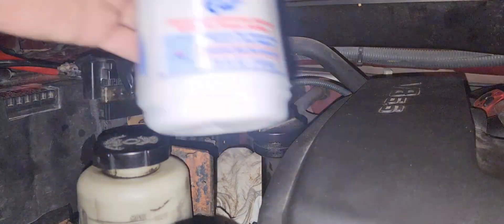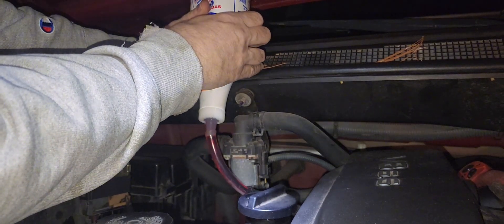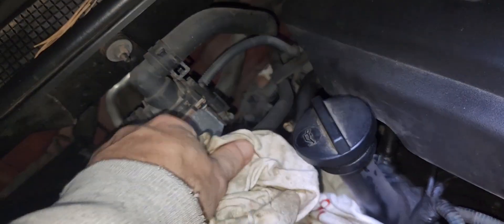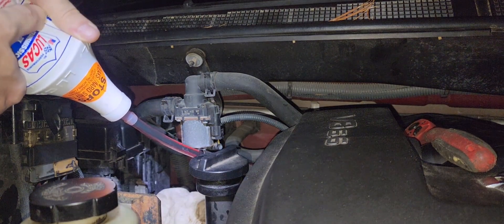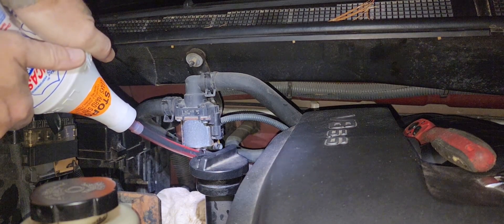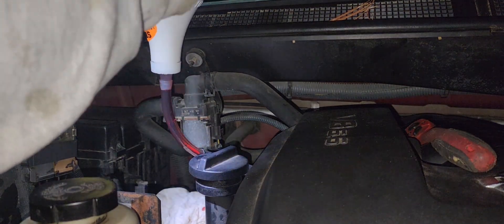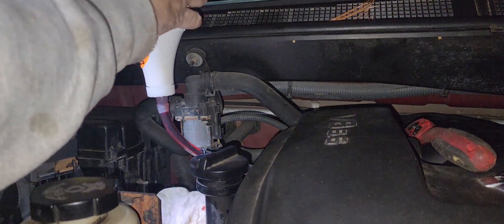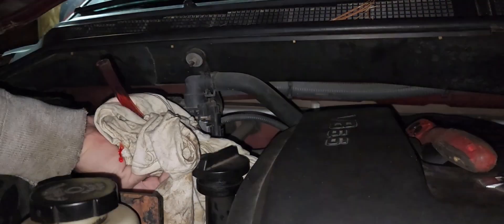EASIEST AND FASTEST WAY TO ADD LUCAS TRANSMISSION ADDITIVES TO YOUR 04 NISSAN TITAN SE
don't mind the  sniffling and muffled voice ,I been sick for 3 n half days.

Easiest way to add lucas transmission fix two and 04 nissan titan s e. First you need to warm the bottle for twenty minutes in hot water ( not boiling ) in the sink. while The bottle is soaking. It will make the fluid inside thinner and easier to add to the vehicle. During this time, you can find a clear tube that fits over the top of the cone shaped tip on the cap securely without slipping off easily. Depending on where you cut the top, you may have to hold that on if you cut it wrong. You also need a tube small enough to go into your.
Dipstick on your vehicle.
But not too small ,you want the fluid to flow easily .and if too small it will back out around the tube . Once the bottle is done soaking, cut the cap put  the tube on top of the cut cone shape cap . Then slide the tube 326 inches down into the dipstick tube on the vehicle. Once in desired Debt slightly tipped the bottle upside down and squeeze easily without causing enough pressure to blow the tube off the cab and make a mess. you may have to remove the tube every few minutes to let air back in the bottle. just take your time and it will do it on its own as your pulling it out.  just repete till bottle is empty.  make sure you have rags under the working space do that you do not spill the fluid on to the engine .it's nit fun to clean up.
hope this works for any one that has had issues with adding  this stuff   🤙